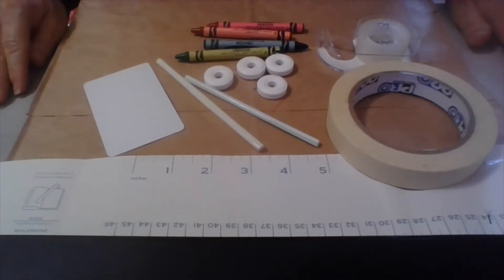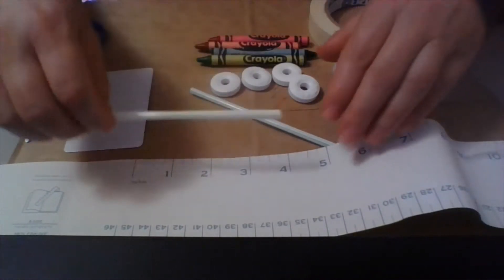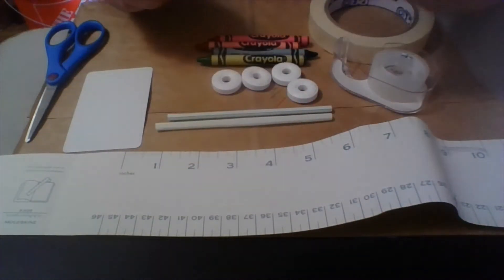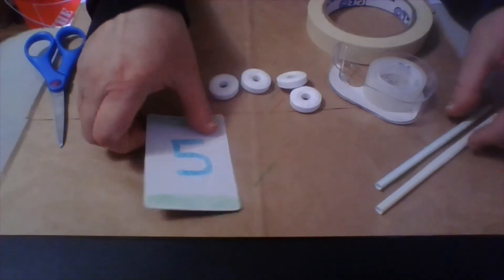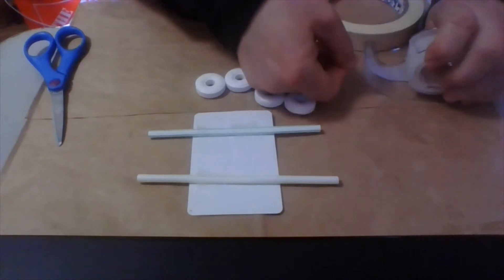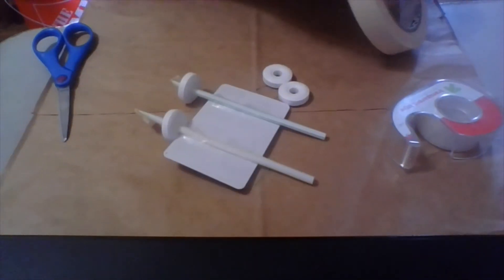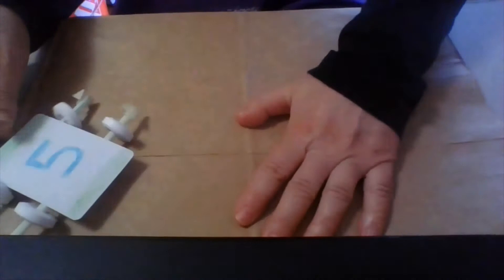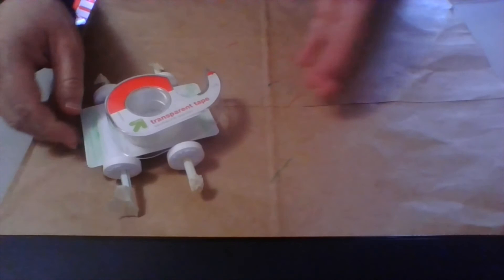How to Make a Fast Toy Car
How to make a fast toy car with materials you have at home.